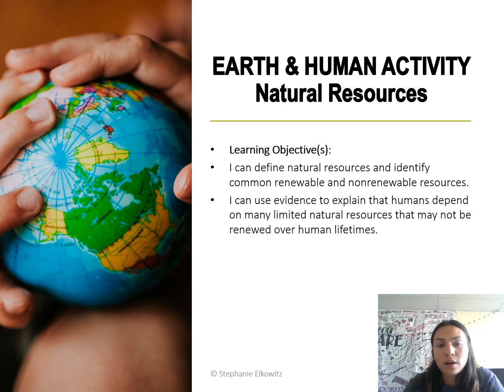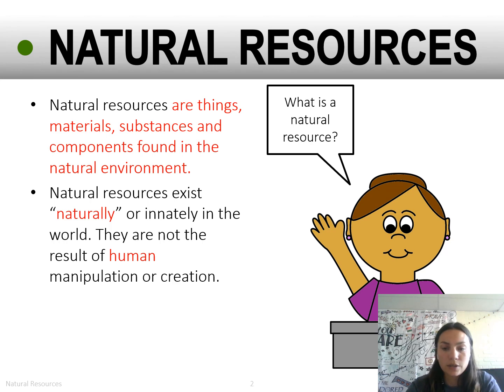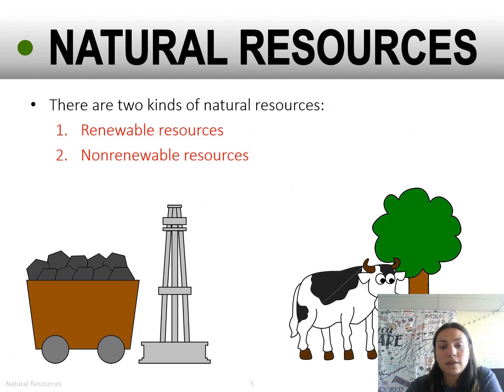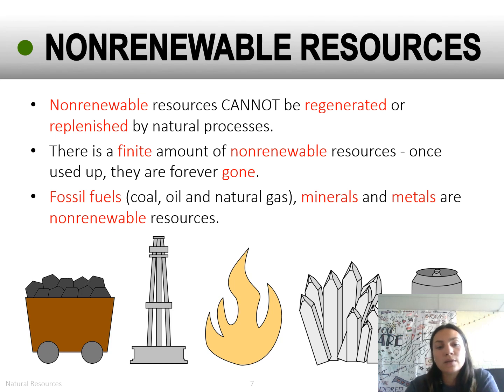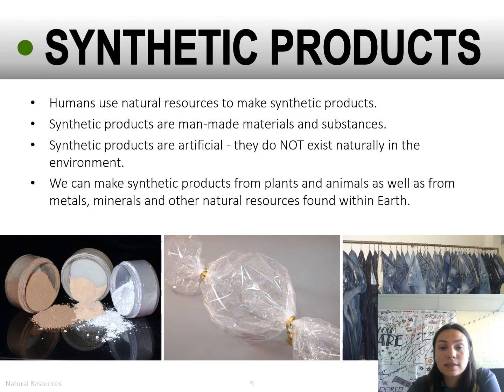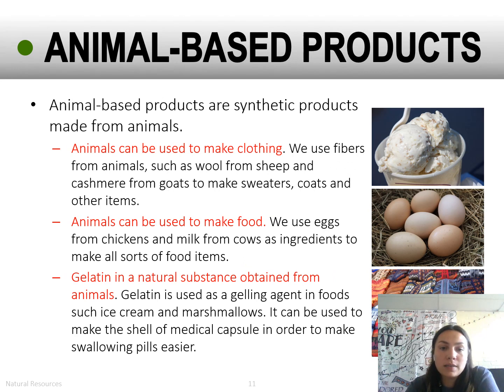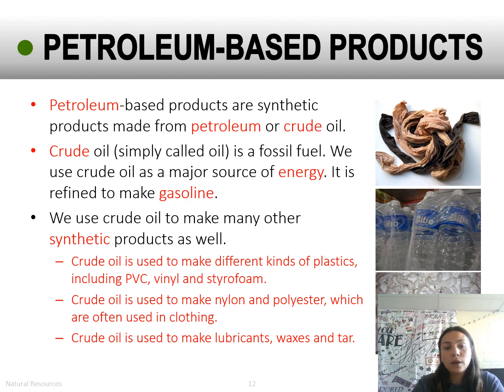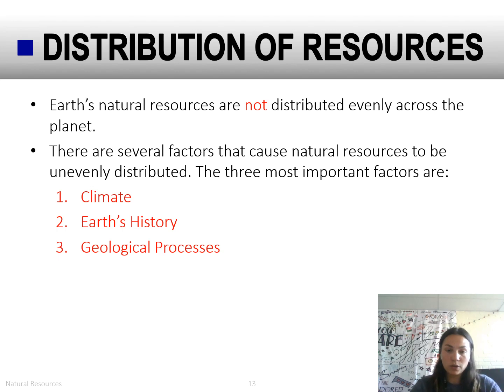Must Do Natural Resources Powerpoint For Guided Notes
In this video, we will learn about Earth's natural resources and the difference between renewable and nonrenewable resources.